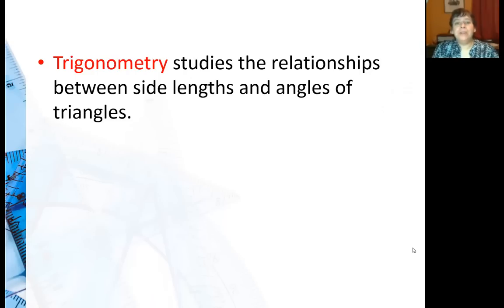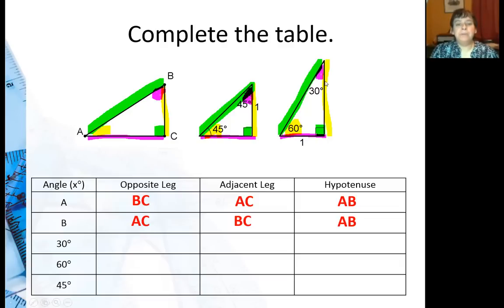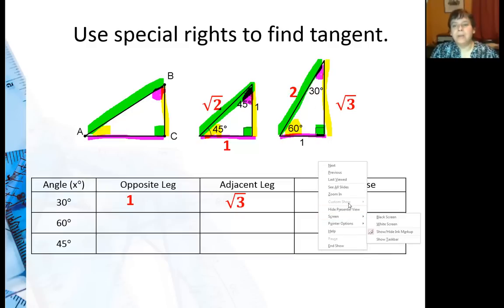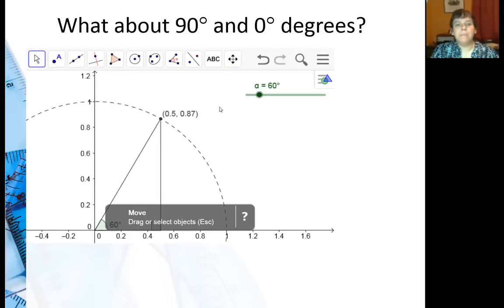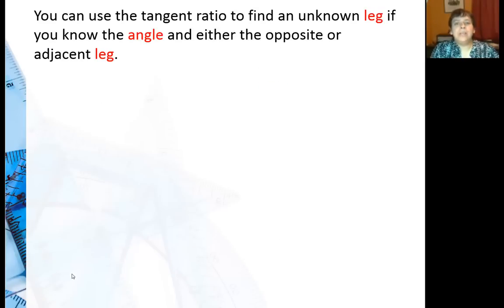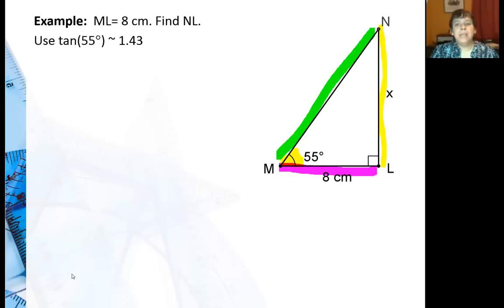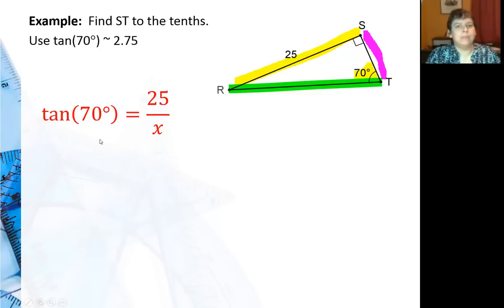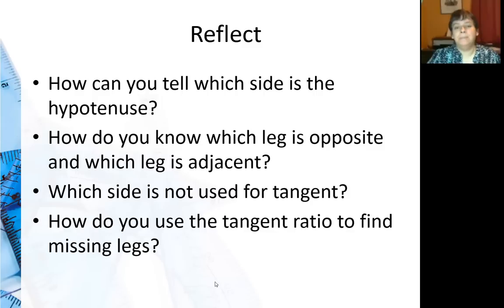G3 Tangent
Exploring and applying the tangent ratio.